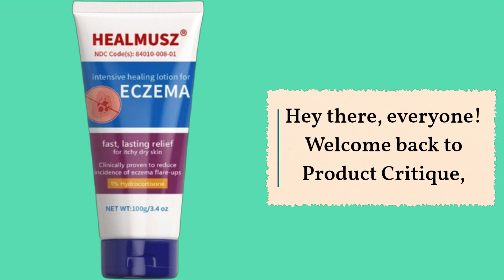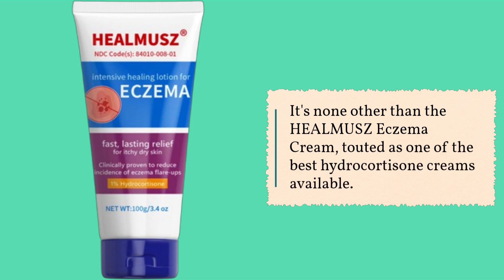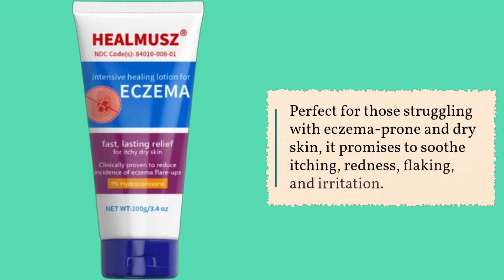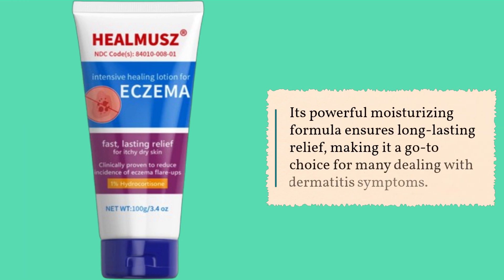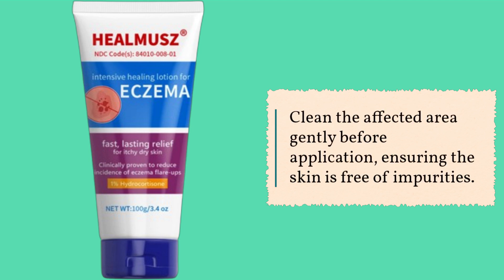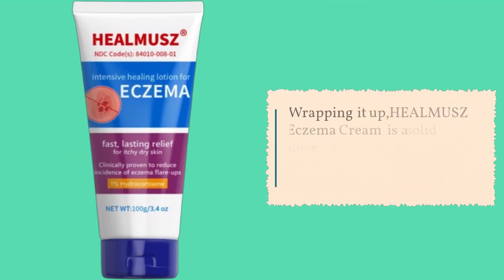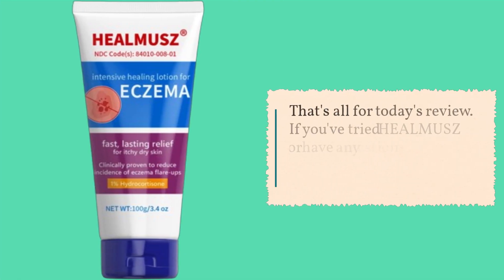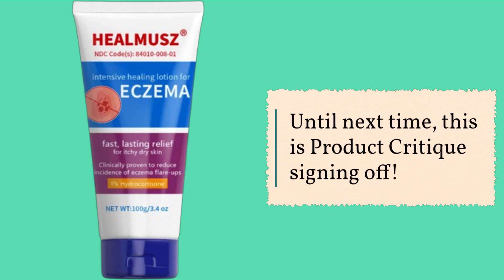🌿 HEALMUSZ Eczema Cream | Best Cerave Hydrocortisone Cream 🧴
Amazon Product Name : HEALMUSZ Eczema Cream

In this video, we explore the "Best CeraVe Hydrocortisone Cream," a go-to solution for soothing irritated skin. This cream is specially formulated to provide relief and hydration while promoting skin barrier health. Join us as we review the "Best CeraVe Hydrocortisone Cream," discussing its benefits, usage tips, and why it’s a must-have for your skincare routine!